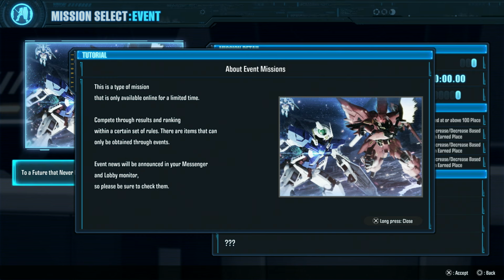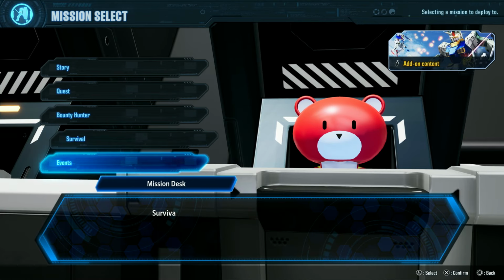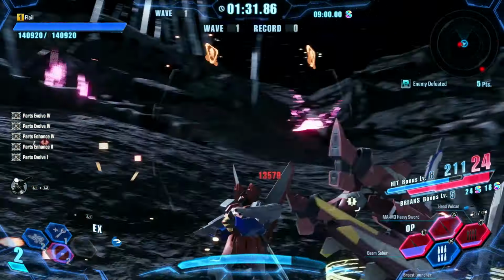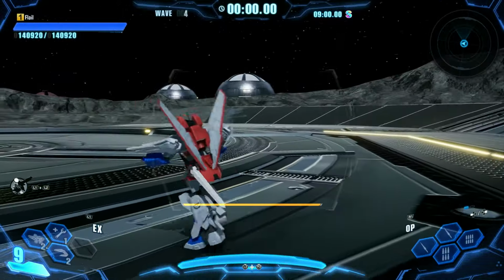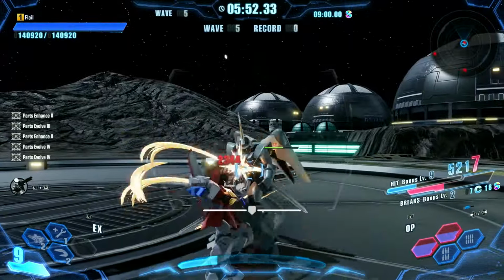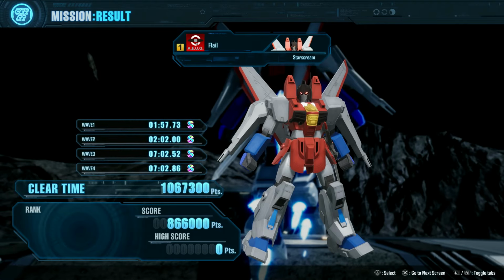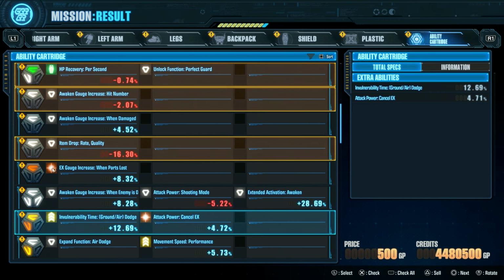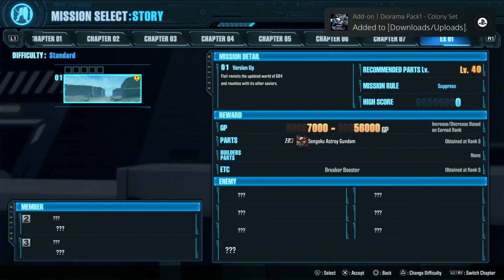GUNDAM BREAKER 4 (PS5)! 44: New DLC! New Event! This Episode Was Supposed To Be Short!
It's here! Gundam Breaker 4 is out NOW for Switch, Steam, PS4, and PS5! SPOILERS: It's really good!

Many, many thanks to Bandai Namco Entertainment America for setting me up with an advance copy!